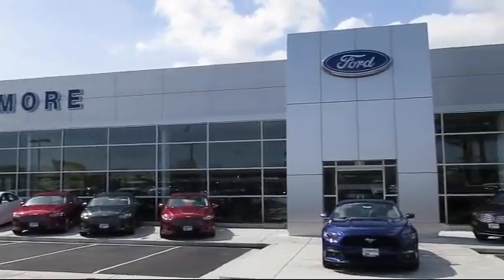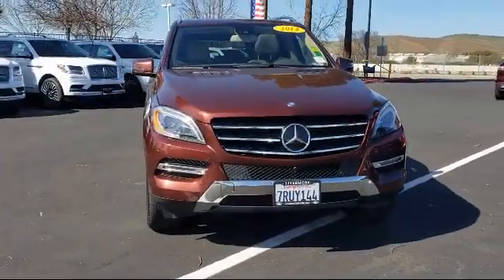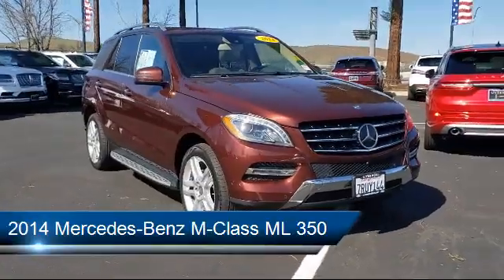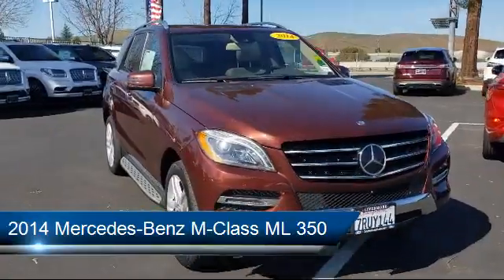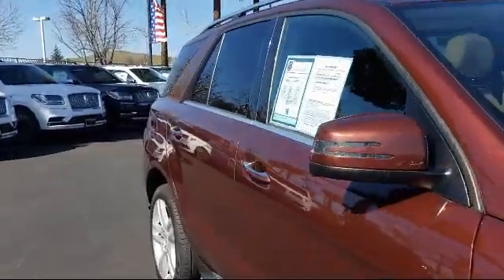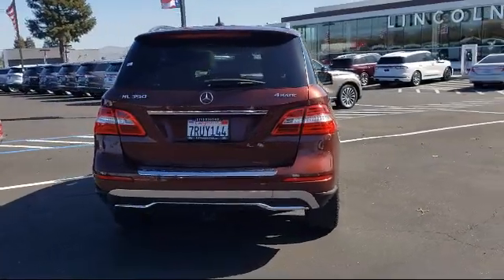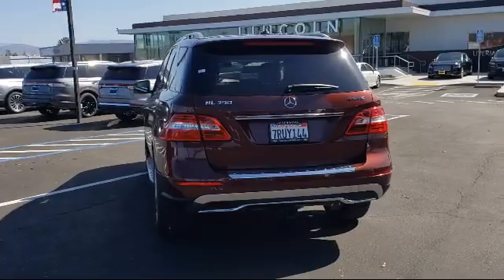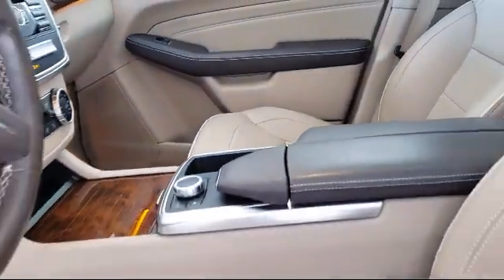2014 Mercedes-Benz M-Class ML 350 Sport Utility Livermore Brentwood San Leandro Concord Tracy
2014 Mercedes-Benz M-Class ML 350 Sport Utility Stock Number: L8420A Vin:4JGDA5HB0EA349805.

Livermore Ford
2266 Kittyhawk Road